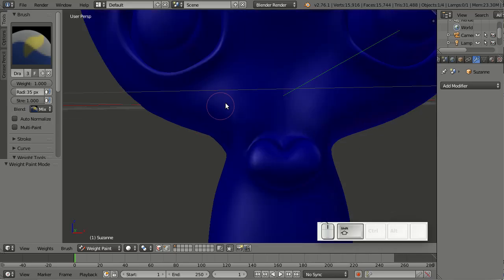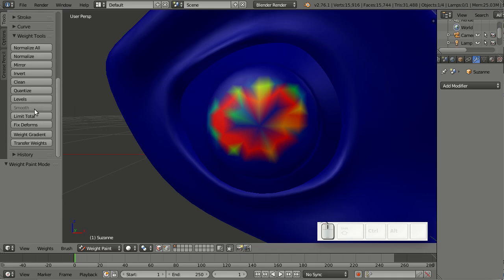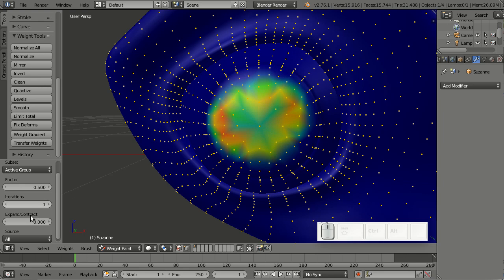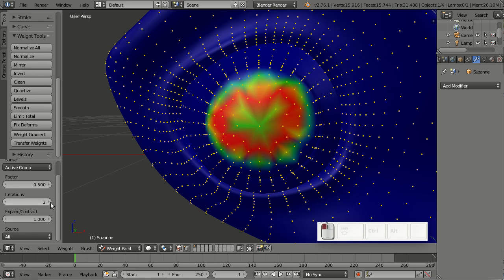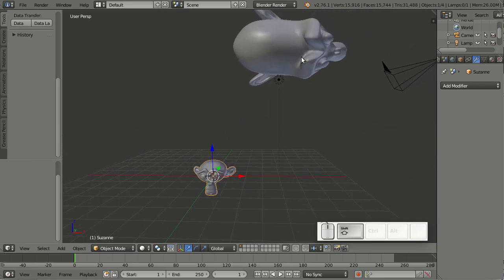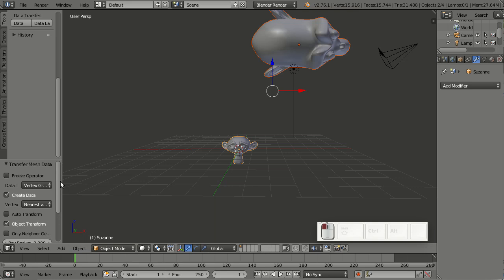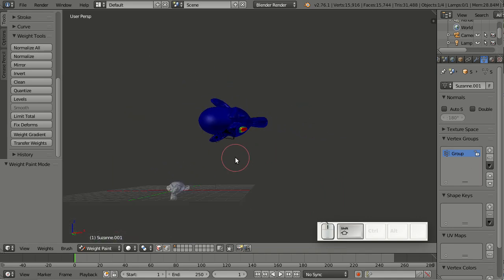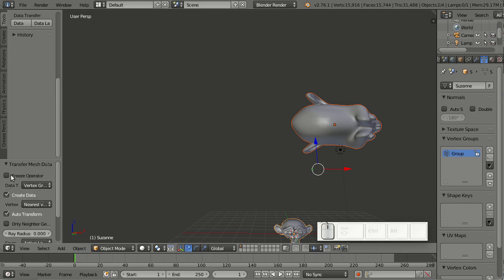Blender 2.76 Overview: Weight Paint Mesh Data Transfer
Interested in learning Blender? and join the Introduction to Blender flow to get started.